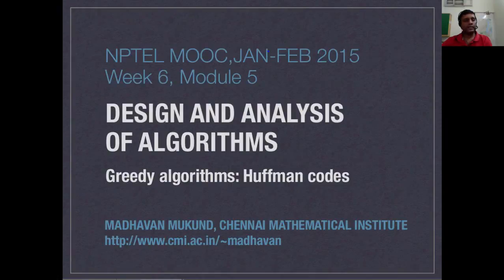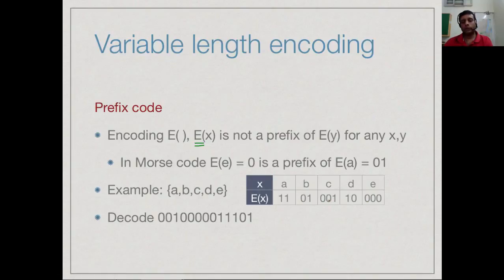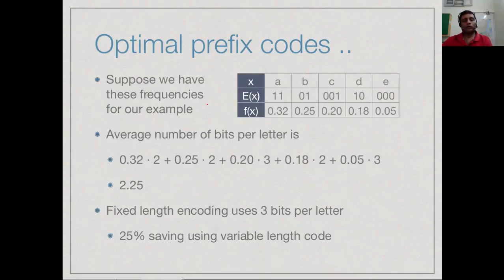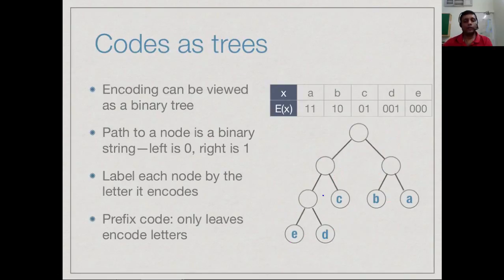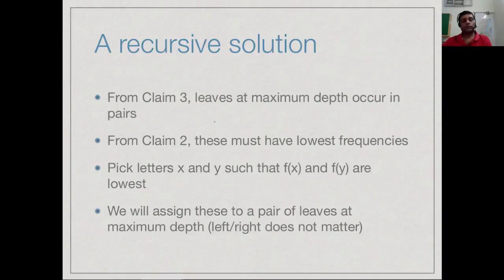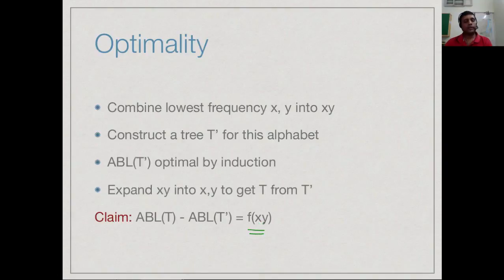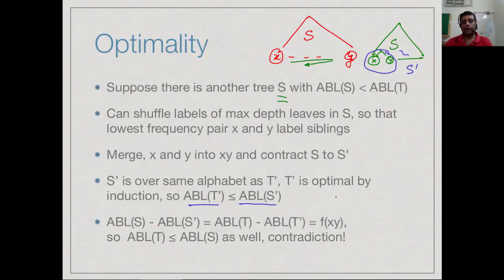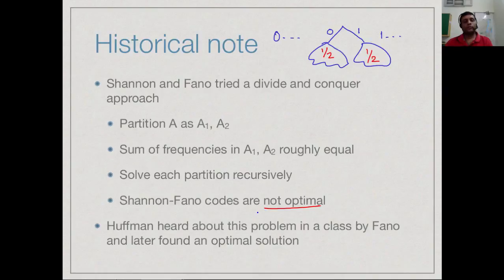Greedy Algorithm-HuffmanCodes - Data Structures & Algorithms